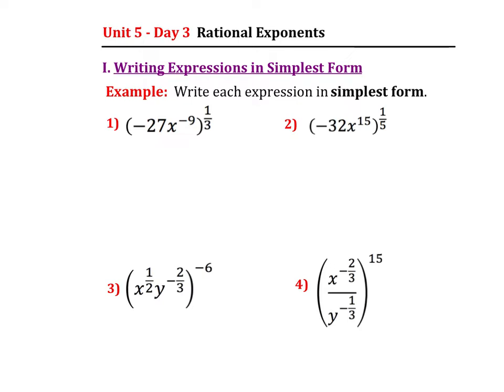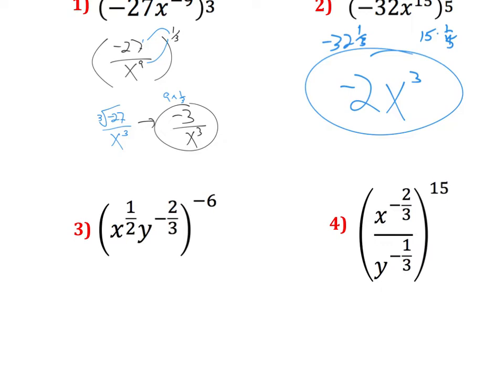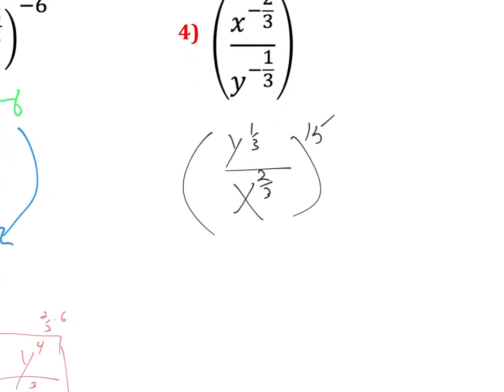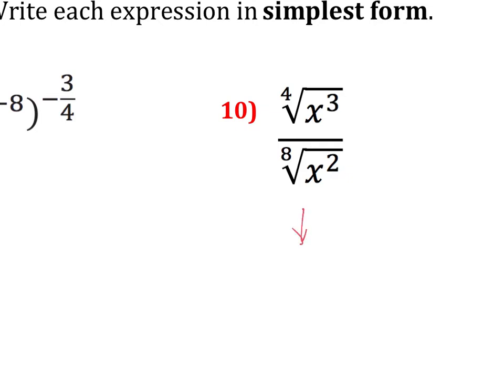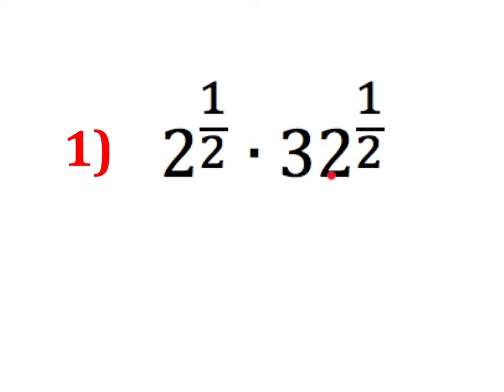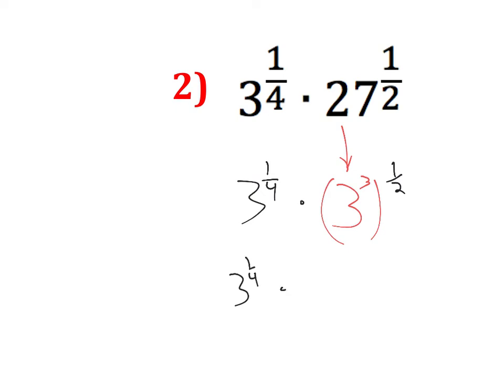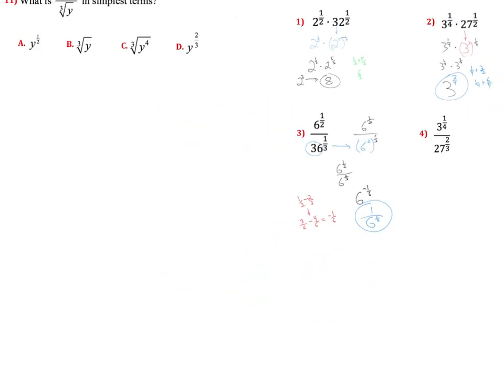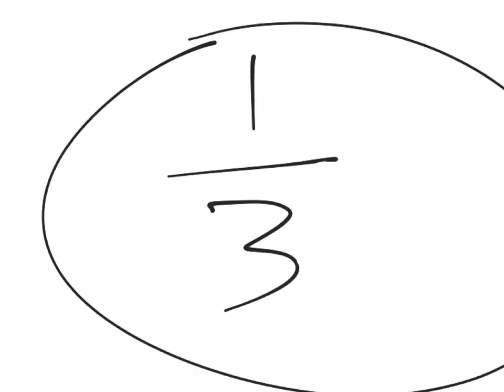Unit 5 - Day 3 Rational Exponents